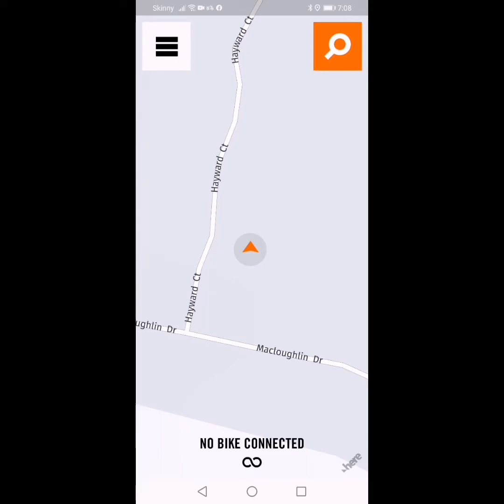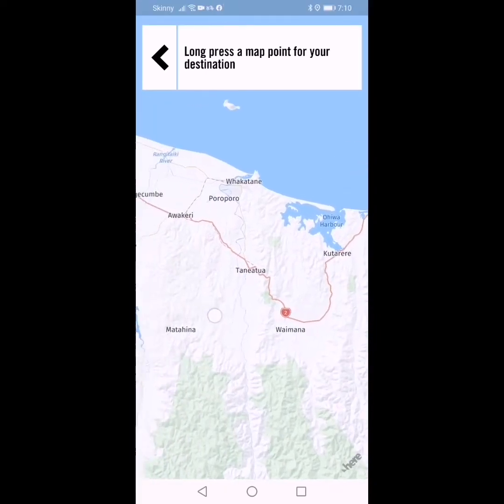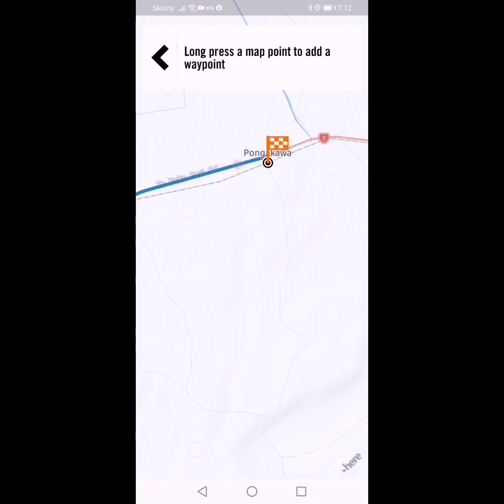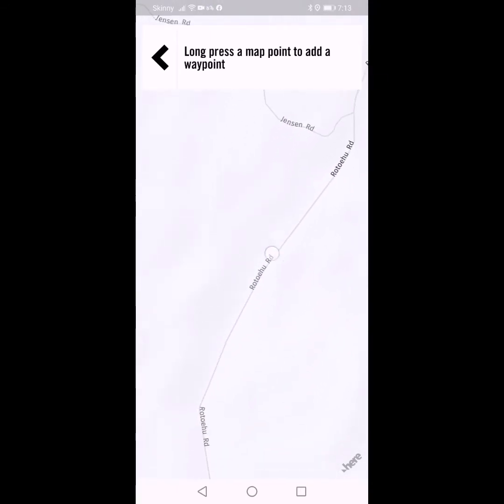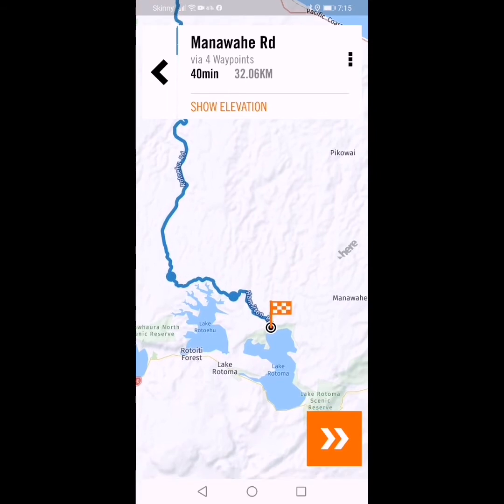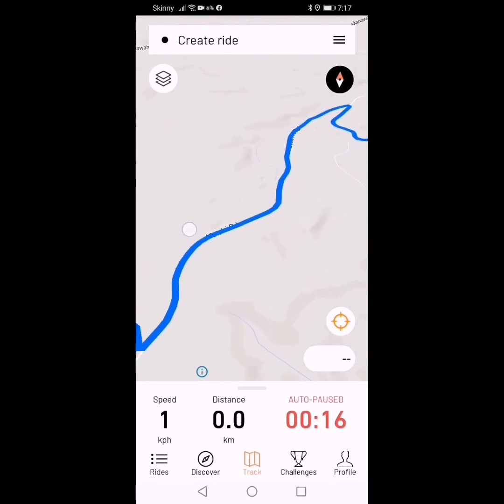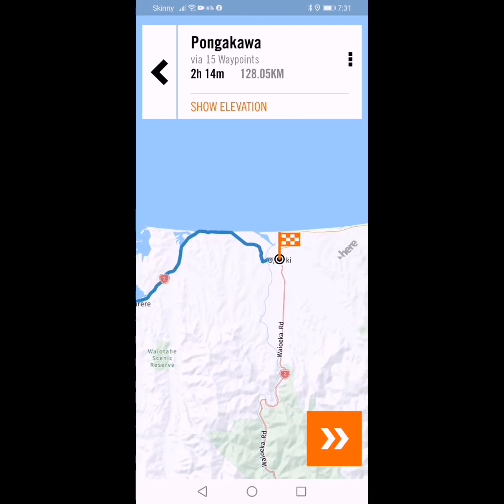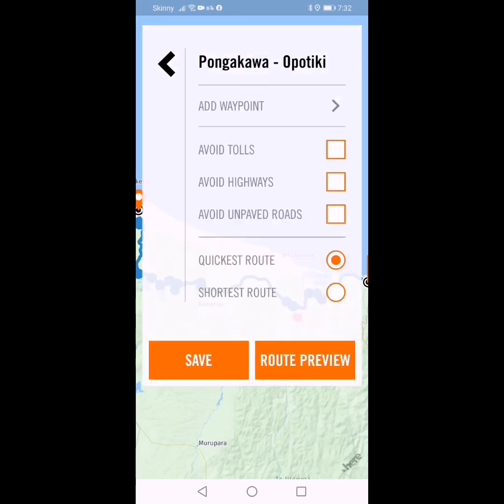How to use the KTM My Ride App